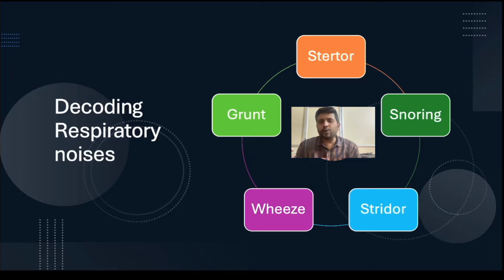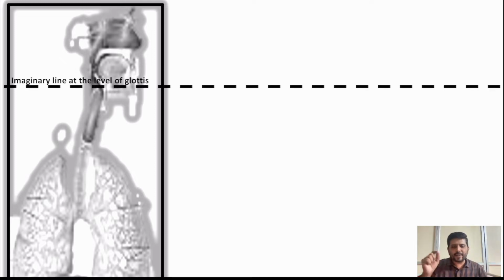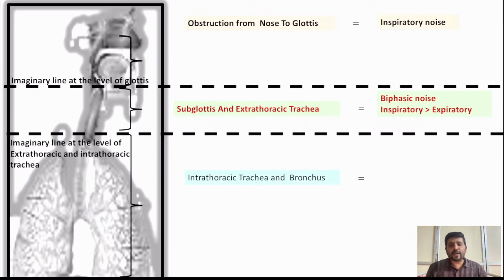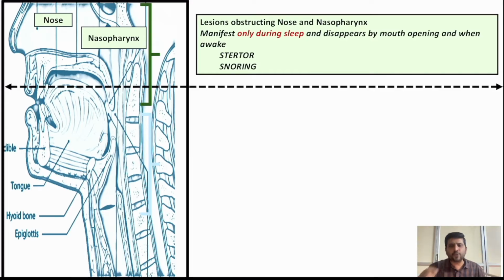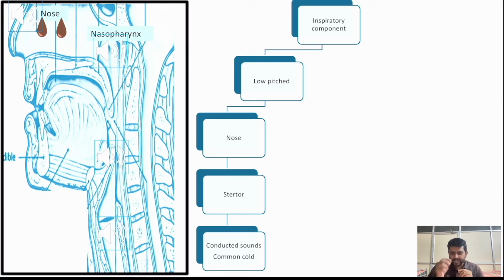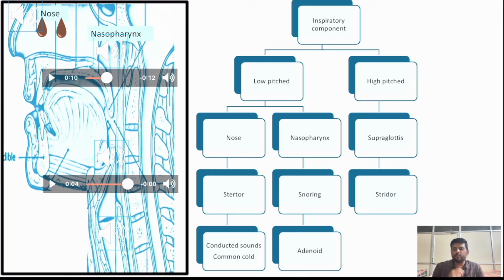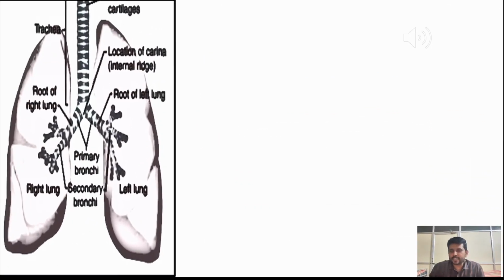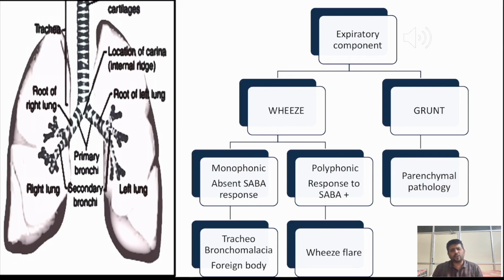RESPIRATORY NOISES IN CHILDREN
THIS VIDEO DESCRIBES THE ART AND SCIENCE OF RESPIRATORY NOISES AND ITS CLINICAL UTILITY IN PEDIATRIC OFFICE PRACTICE